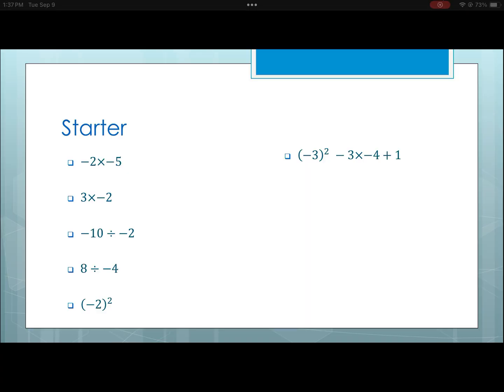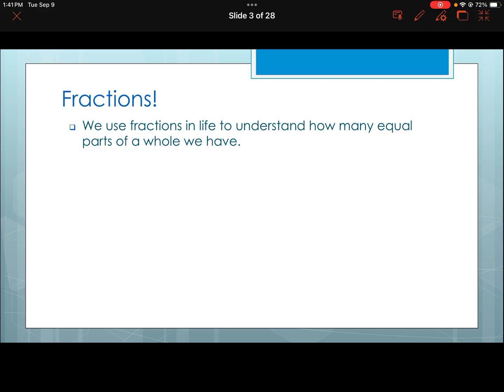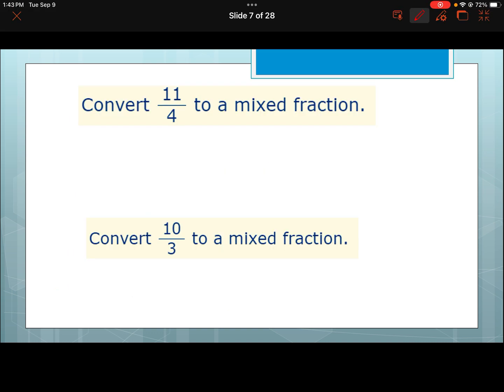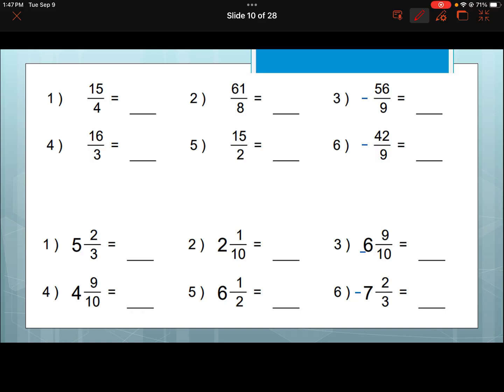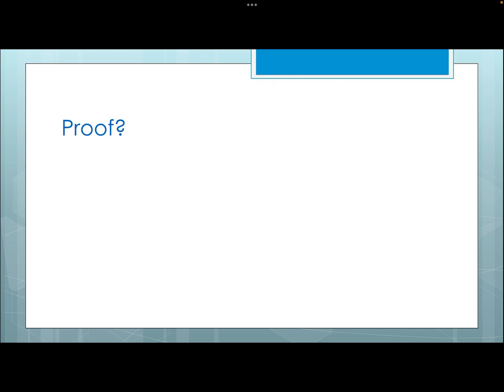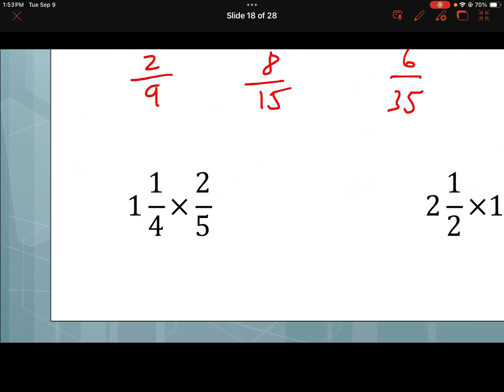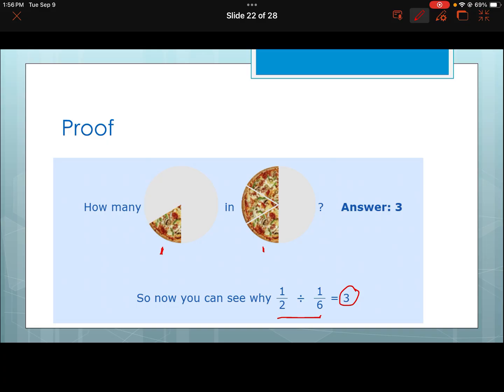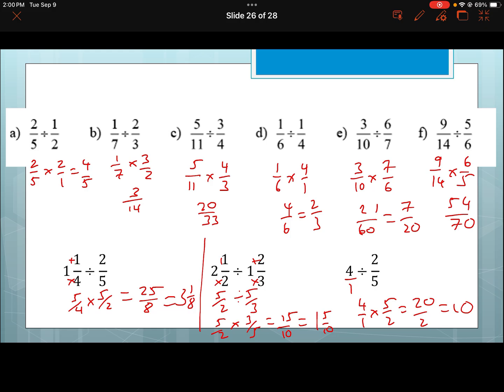Prereq Lesson 5: Multiplying and Dividing Fractions